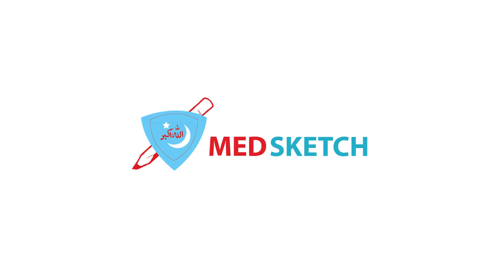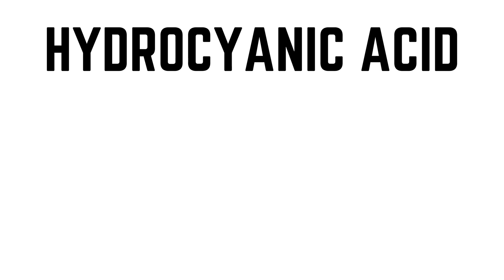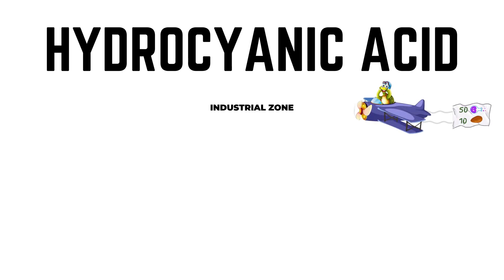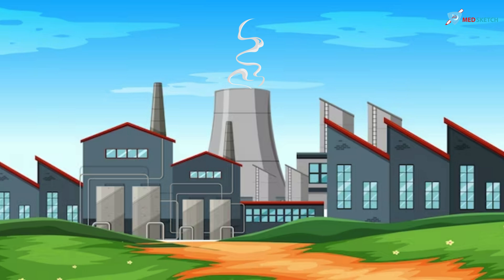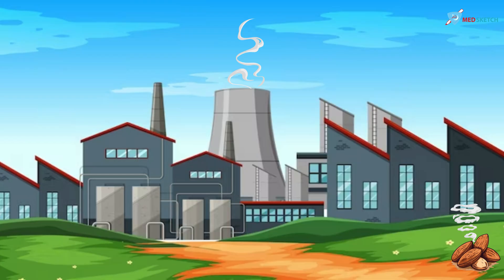Hydrocyanic Acid Sketchy | Toxicology forensic science| Forensic medicine lecture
Introduction:

Hydrocyanic acid, also known as hydrogen cyanide (HCN), is a highly toxic chemical compound that poses a severe threat to human health. Hydrocyanic acid poisoning is a critical concern in toxicology, requiring a comprehensive understanding of its sources, mechanisms of toxicity, clinical manifestations, and appropriate treatment strategies. This article aims to delve into the intricate details of hydrocyanic acid poisoning, shedding light on the toxicological aspects associated with this potentially fatal condition.

1. **Sources of Hydrocyanic Acid:**

   a. **Natural Sources:**
      - Found in various plants, such as certain fruit pits, seeds, and leaves.
      - Present in some insects that release cyanide as a defense mechanism.

   b. **Industrial Uses:**
      - Utilized in various industrial processes, including the production of plastics, synthetic fibers, and fumigation.
      - Released during the combustion of certain materials, such as plastics and rubber.

   c. **Cyanogenic Compounds:**
      - Hydrocyanic acid is released when cyanogenic compounds in plants are enzymatically hydrolyzed.

2. **Mechanisms of Toxicity:**

   a. **Inhibition of Cellular Respiration:**
      - HCN interferes with the cytochrome c oxidase enzyme, disrupting the electron transport chain in mitochondria.
      - Impaired cellular respiration leads to cellular hypoxia.

   b. **Formation of Cyanomethemoglobin:**
      - Cyanide binds to hemoglobin, forming cyanomethemoglobin, hindering oxygen transport in the bloodstream.

   c. **Cellular Effects:**
      - Rapidly dividing cells, such as those in the central nervous system, are particularly vulnerable to cyanide toxicity.

3. **Clinical Manifestations:**

   a. **Early Symptoms:**
      - Rapid onset of symptoms, including headache, dizziness, confusion, and nausea.
      - Respiratory distress, hyperventilation, and a characteristic bitter almond odor in severe cases.

   b. **Neurological Effects:**
      - Progression to seizures, coma, and respiratory arrest due to central nervous system involvement.

   c. **Cardiovascular Complications:**
      - Cyanide-induced shock, cardiac arrhythmias, and cardiovascular collapse may occur.

4. **Diagnostic Approaches:**

   a. **Clinical Presentation:**
      - Recognition of symptoms and history of exposure.

   b. **Blood Cyanide Levels:**
      - Measurement of cyanide concentrations in blood can aid in diagnosis.

   c. **Lactate Levels:**
      - Elevated lactate levels due to impaired cellular respiration.

5. **Treatment Strategies:**

   a. **Hydroxocobalamin Therapy:**
      - Hydroxocobalamin reacts with cyanide to form non-toxic cyanocobalamin, facilitating elimination.

   b. **Sodium Thiosulfate:**
      - Enhances the detoxification of cyanide by converting it into thiocyanate, which is less toxic.

   c. **Supportive Measures:**
      - Administration of oxygen, intravenous fluids, and cardiovascular support.

6. **Preventive Measures:**

   a. **Occupational Safety:**
      - Stringent safety measures in industries working with cyanide-containing substances.

   b. **Proper Handling of Plants:**
      - Education on handling and consuming plants containing cyanogenic compounds.

7. **Research and Future Directions:**

   a. **Development of Antidotes:**
      - Ongoing research for more effective and easily administered antidotes.

   b. **Toxicokinetics:**
      - Further understanding of the toxicokinetics of hydrocyanic acid for improved treatment strategies.

Conclusion:

Hydrocyanic acid poisoning is a life-threatening condition that demands a nuanced understanding of its toxicological aspects. With advancements in research and continued efforts to enhance preventive measures, the field of toxicology is positioned to improve both the management and prevention of hydrocyanic acid poisoning, ultimately minimizing its impact on human health.